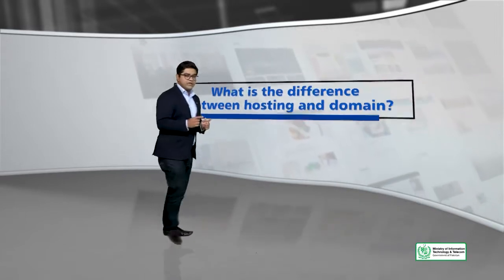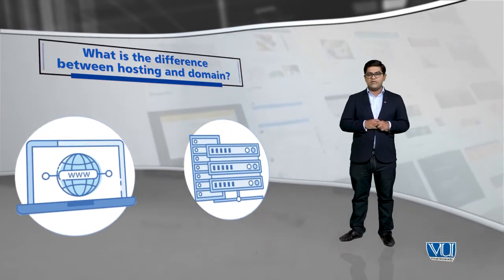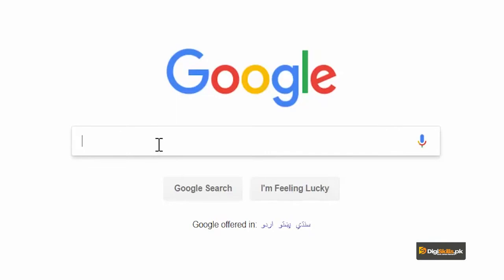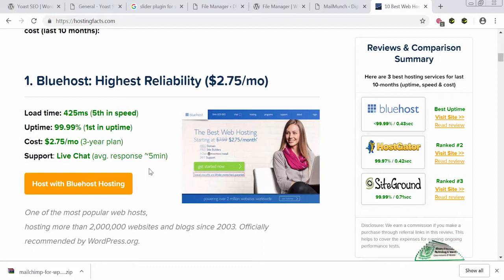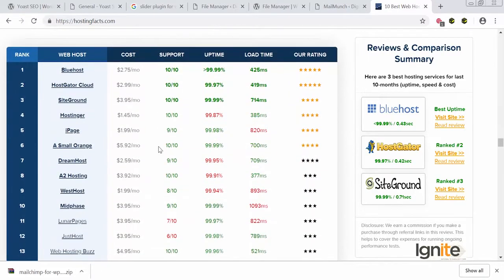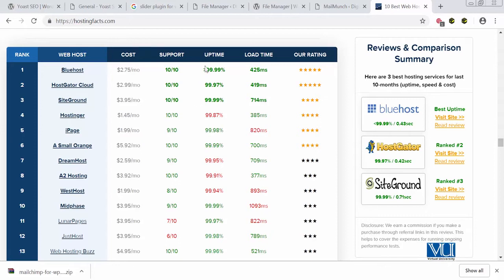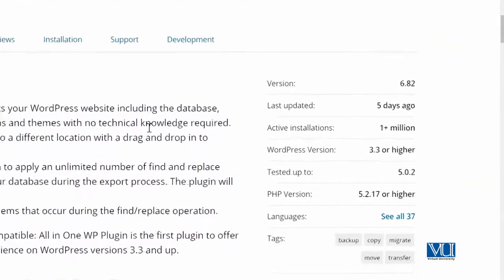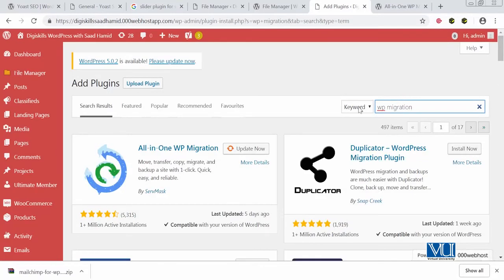136 - Import and Export of WordPress Website through WP Migration - WordPress in Urdu Hindi